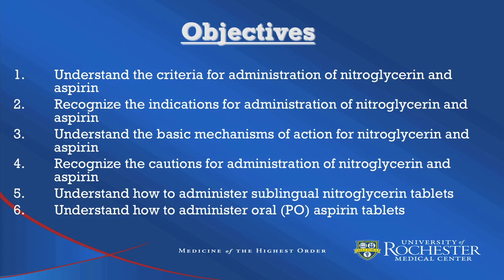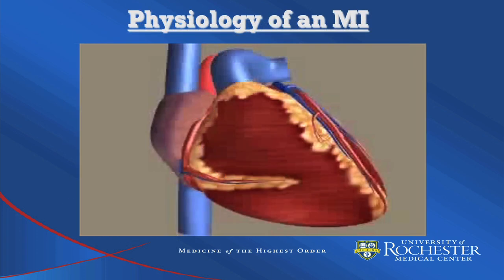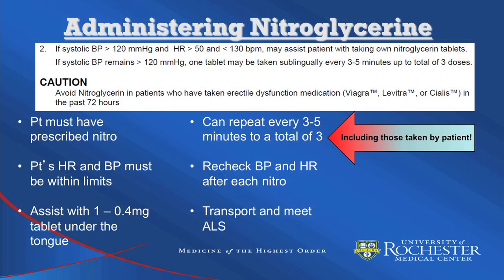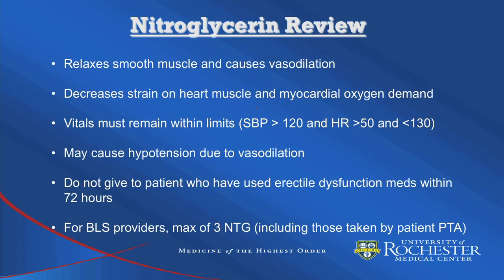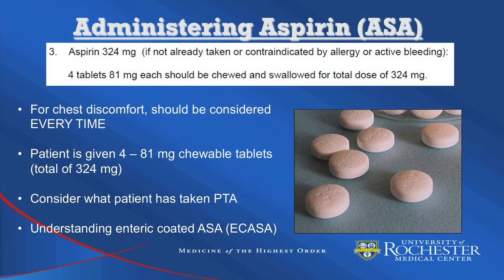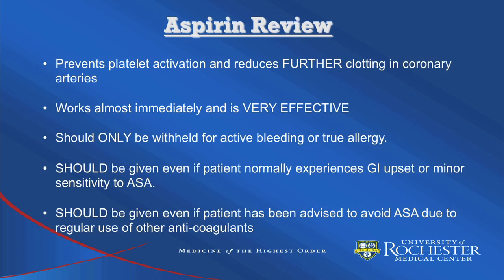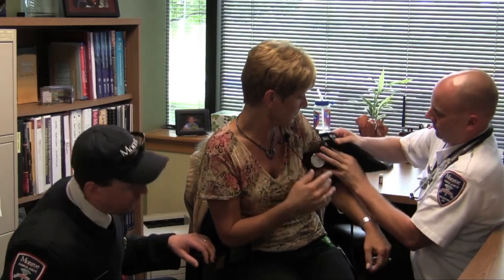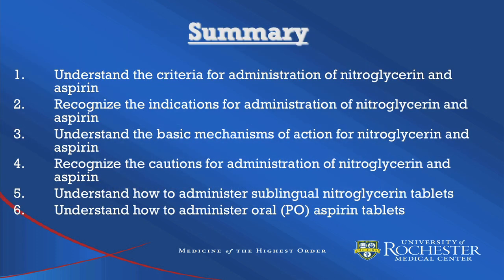BLS Medication Administration - Aspirin and Nitroglycerin